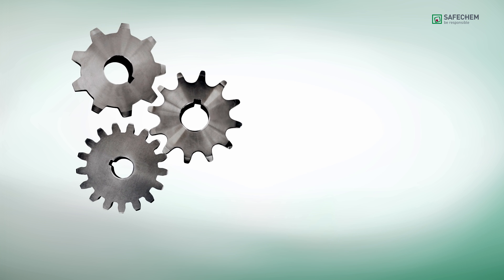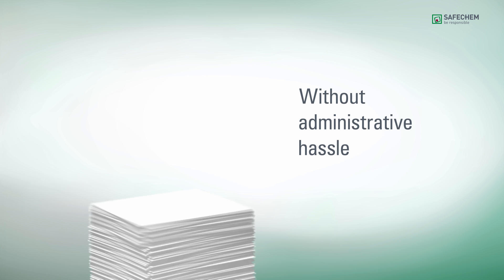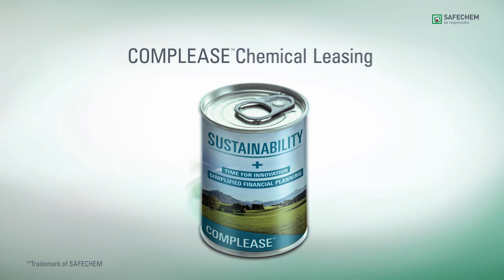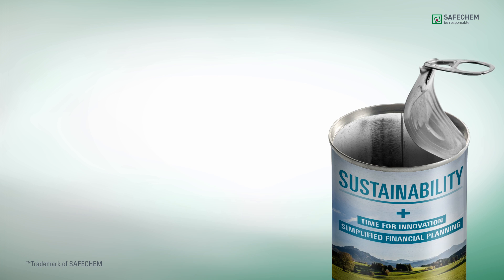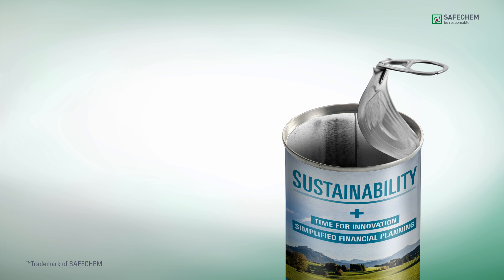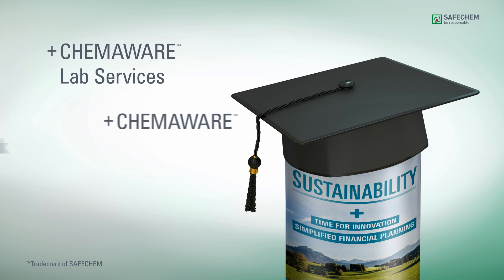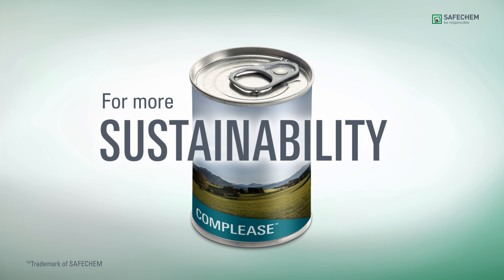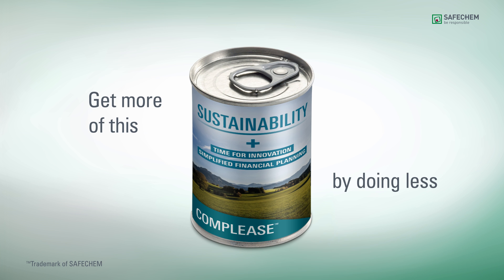Do Less For More with COMPLEASE™ Chemical Leasing by SAFECHEM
COMPLEASE™ Chemical Leasing is an innovative offering for high quality cleaning requirements of our customers. At the same time it supports customer efforts regarding environmental responsibility.

COMPLEASE™ combines the full SAFECHEM surface cleaning solution for a fixed monthly leasing fee. The flexibility of the available technical parameters allows continuous cleaning process optimisation.

Customers benefit from improved cleaning processes and results, cost transparency and greater economic value.